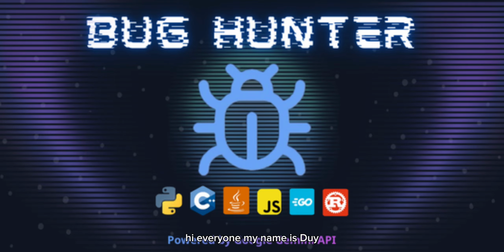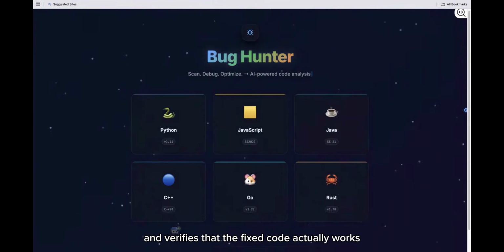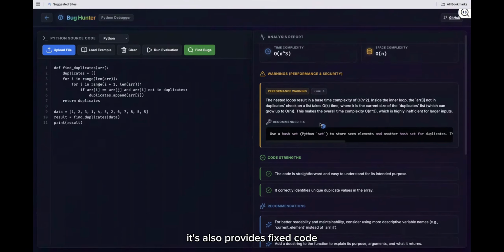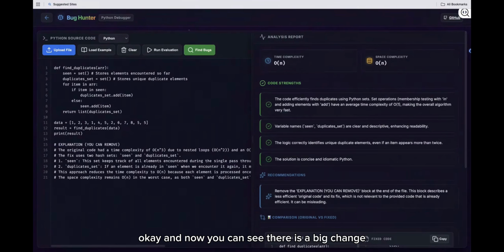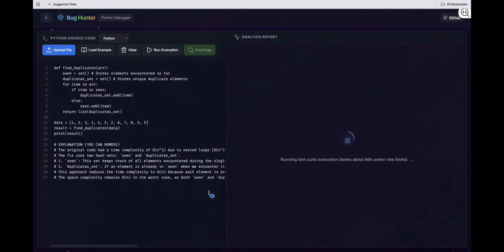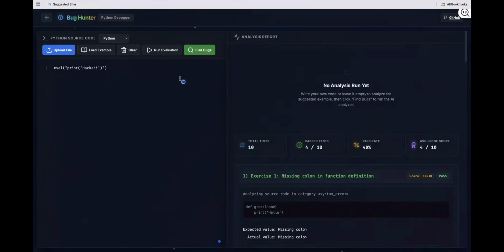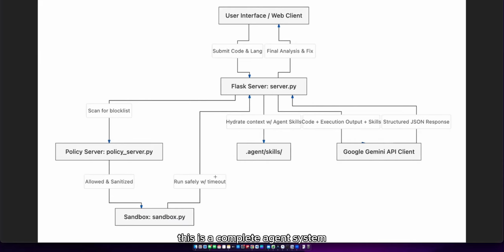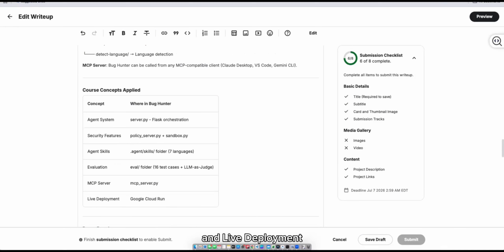Bug Hunter - AI-Powered Code Debugger | Capstone Project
Bug Hunter - AI-Powered Code Debugger

Built during Kaggle's 5-Day AI Agents Course with Google.
Supports Python, Java, JavaScript, C++, Go, and Rust.